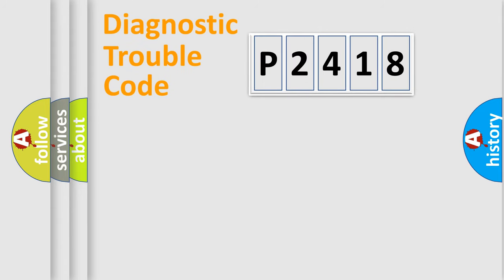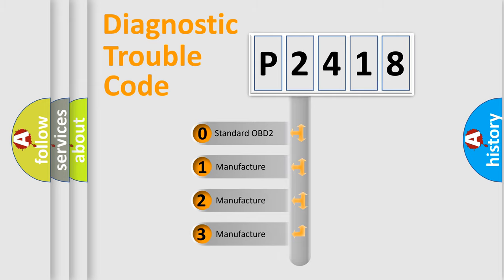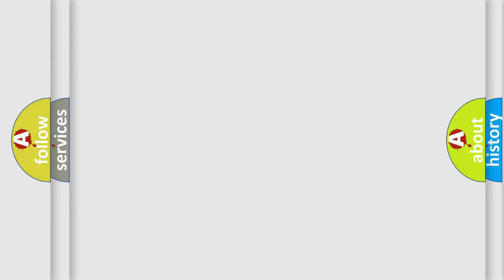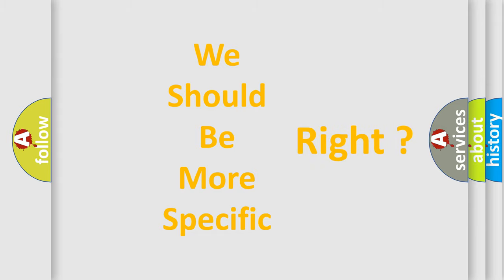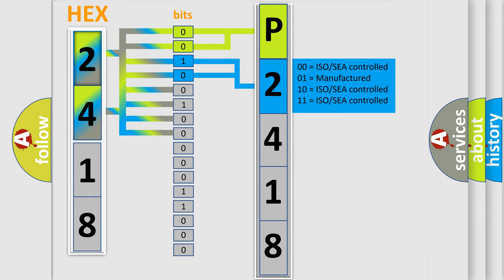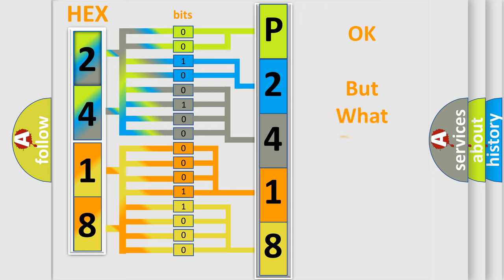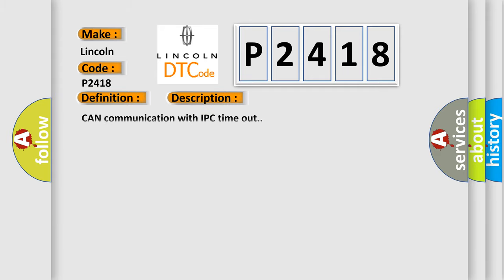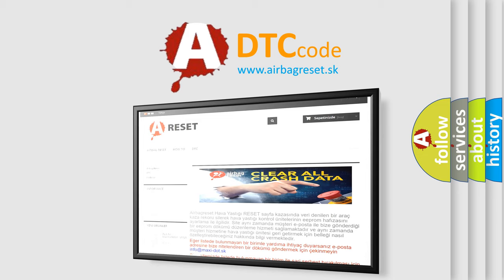DTC Lincoln P2418 Short Explanation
Contents:
0:21 Basic DTC analysis according to OBD2 protocol standard.
1:48 Insight into programming
2:58 A diagnostically understandable description of the Diagnostic Trouble Code
3:05 Basic error definition

Make:
Lincoln
Code:
P2418
Definition:
Description:
CAN communication with IPC time out.